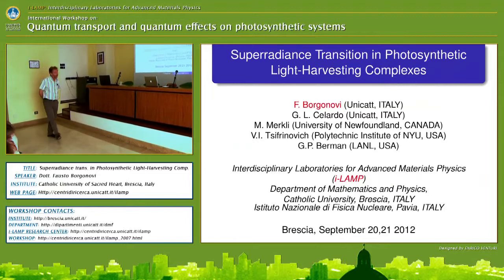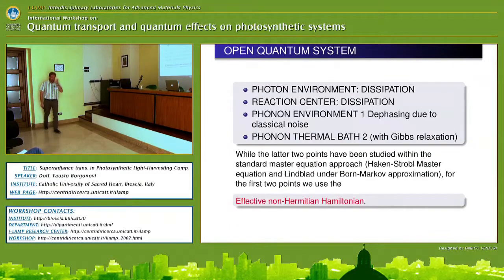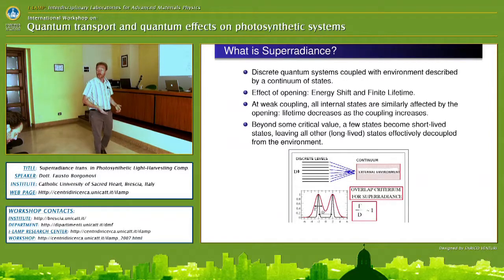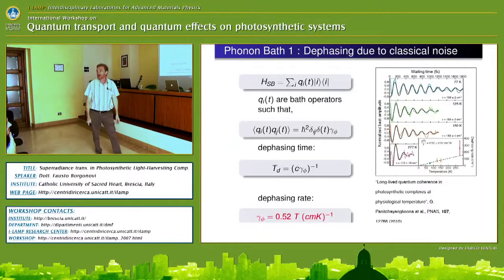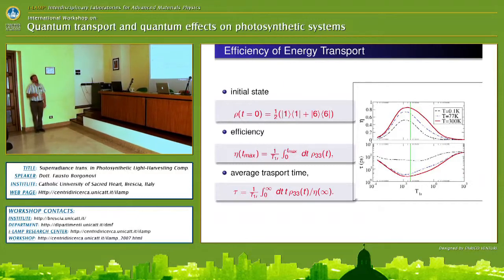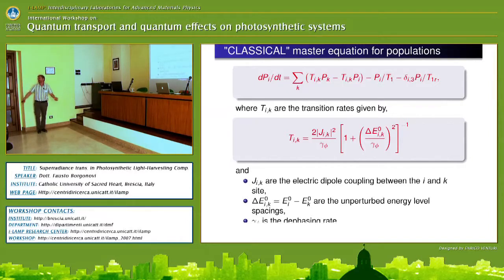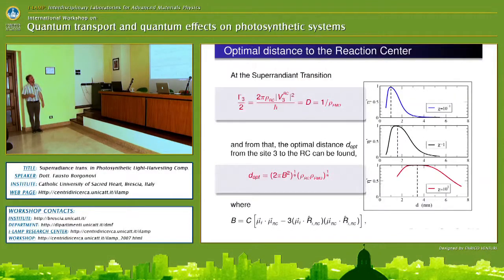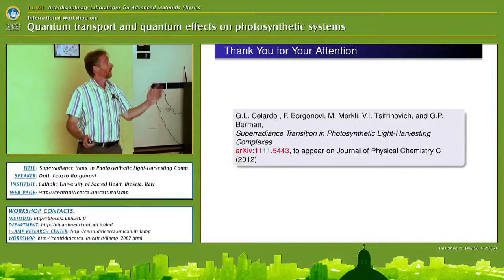iLAMP WORKSHOP 2012 // Research of Dr. Fausto Borgonovi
I-LAMP WORKSHOP 2012
Quantum transport and quantum effects in photosynthetic systems

SPEAKER: Dr. Fausto Borgonovi
TITLE: Superradiance Transition in Photosynthetic Lights-Harvesting Complexes
INSTITUTE: Catholic University of Sacred Heart, Brescia, Italy

On behalf of the recently born ''Interdisciplinary Laboratories for Advanced Materials Physics'', within the Department of Mathematcs and Physics at the Catholic
University of the Sacred Heart in Brescia (Italy), we are organizing a mini-workshop focusing on quantum transport and quantum effects in photosynthetic systems.
Evidence of coherent quantum energy transfer has been recently found in photosynthetic light-harvesting systems in physiological conditions. These findings
raised many unanswered questions.
The purpose of the workshop is to bring together both experimental and theoretical scientists from different fields (chemistry, mesoscopic physics, biology, and
quantum information science.) to discuss both general problems about transport in the coherent quantum regime and more specific problems about energy
transfer in photosynthetic systems. Main focus of the workshop will be the interplay between quantum coherence and environmental effects in biological and
mesoscopic systems.